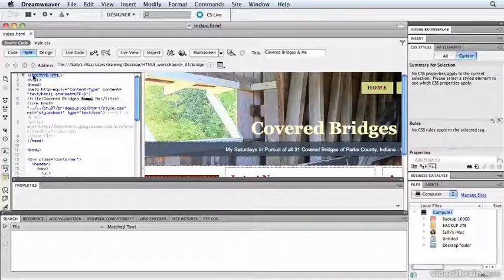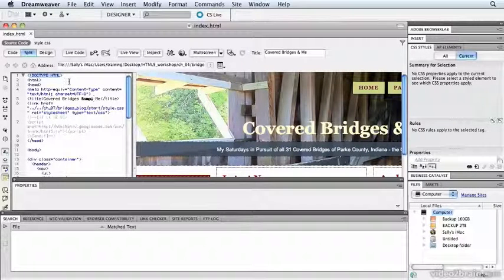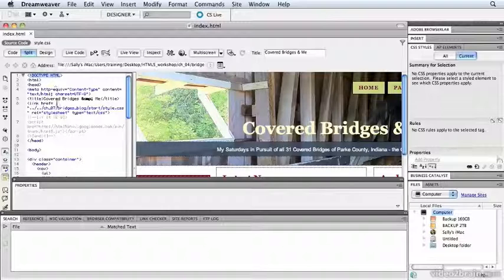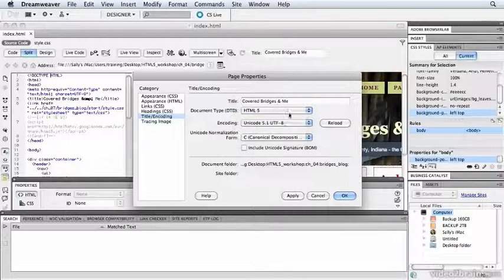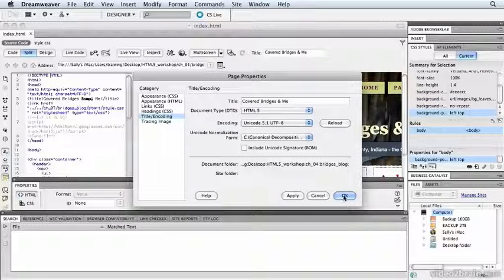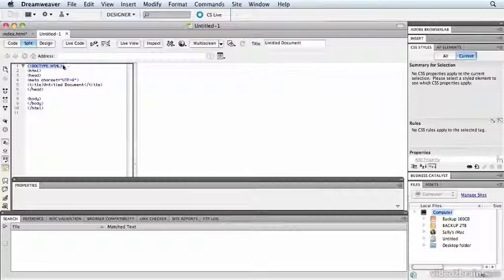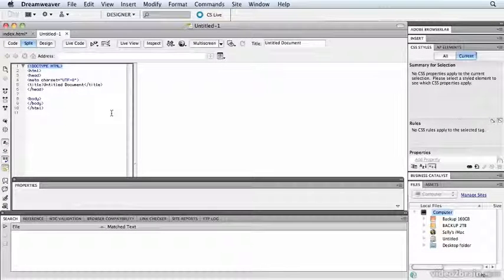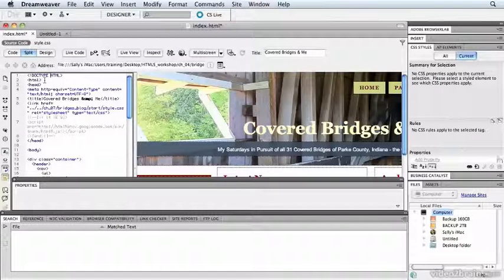04 01 v2b HTML5 for Beginners